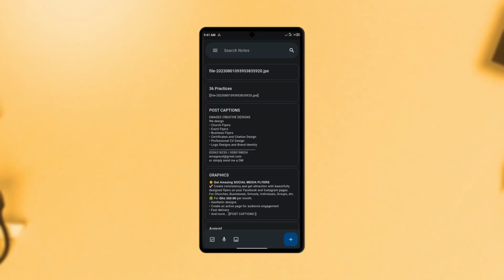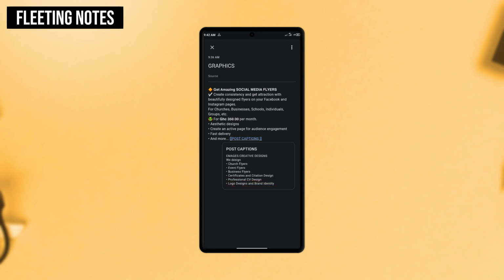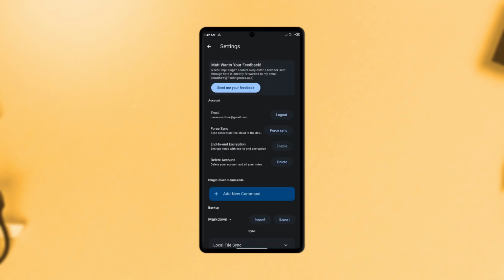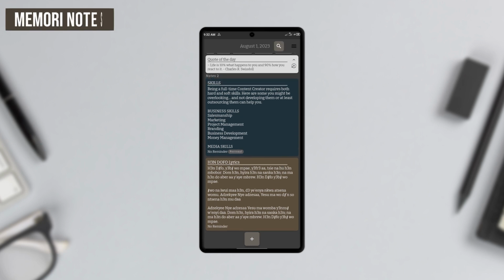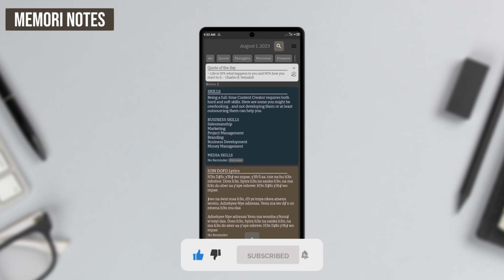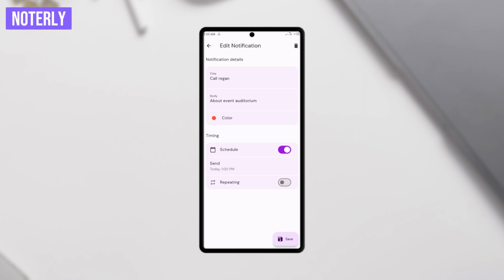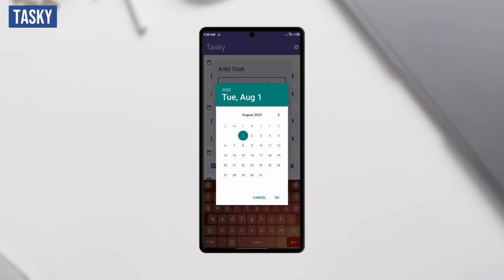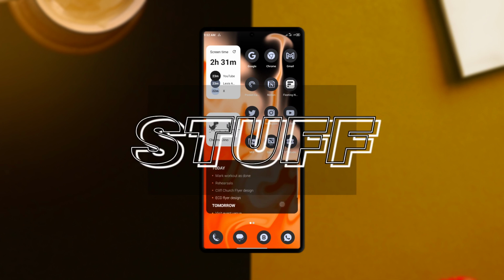The Best Note Taking Apps for Android 2023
In this video, I've talked about 5 very fresh and modern Android Note taking Apps, to-do and reminder applications. Aside coming with some cool features, they still provide the same functions like the old and common note taking Apps.